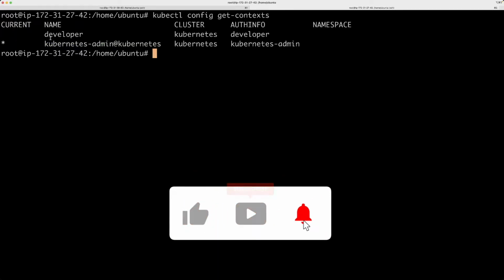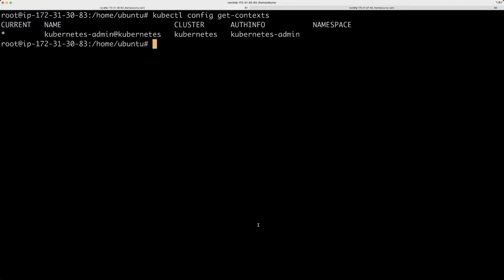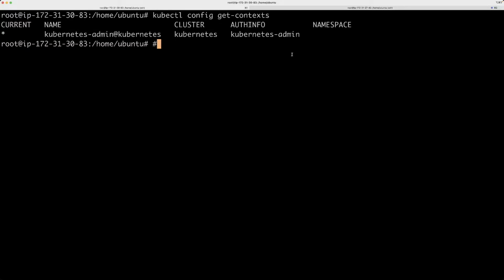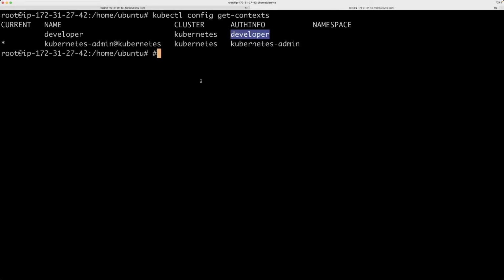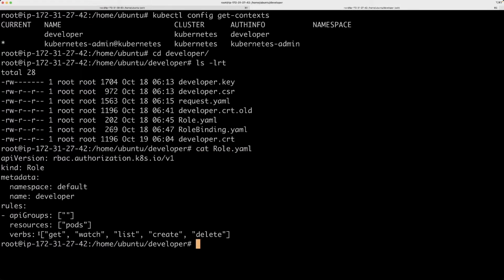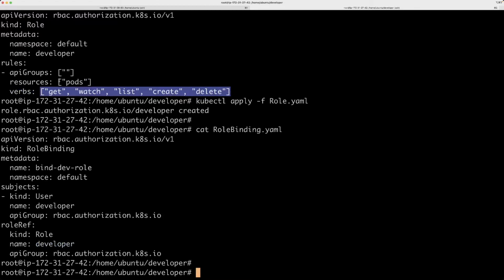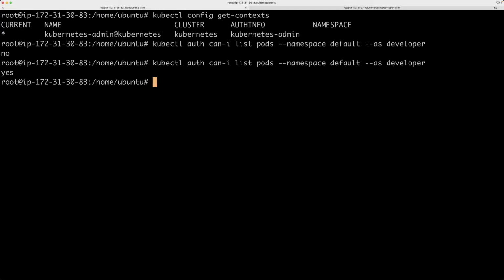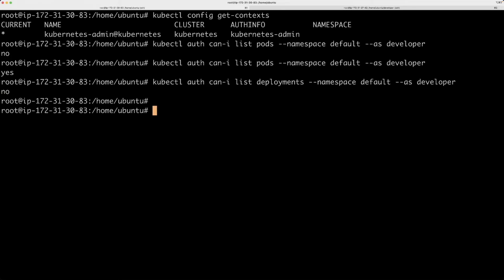Kubernetes Tutorial For Beginners | how to use can-i command